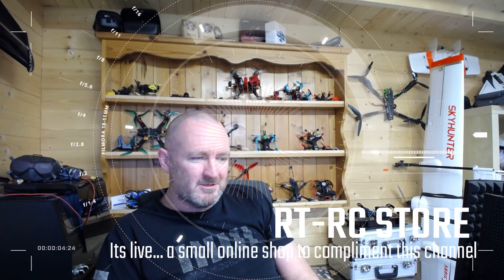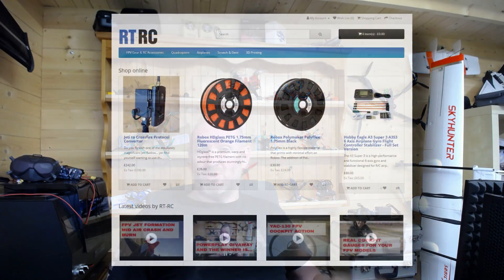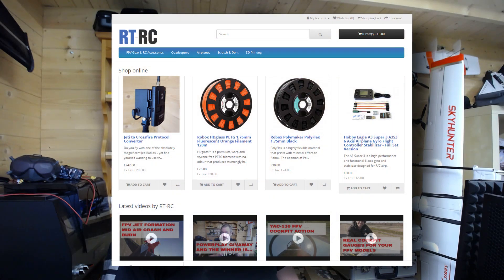RT-RC ONLINE SHOP LAUNCHED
Well...  about time I did this. I have so much stock I carry in spares for myself and my local buddies - I may as well share the love.

Early days..  but stock is gradually being added - happy days.

Happy flying...
LIKE THESE VIDEOS?  Consider leaving a tip...